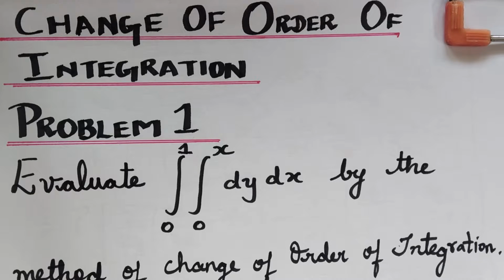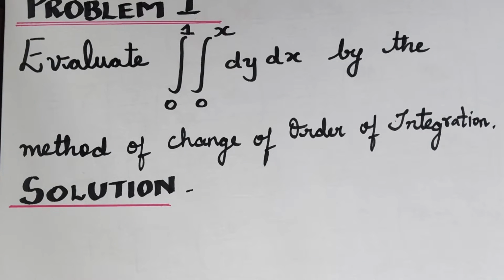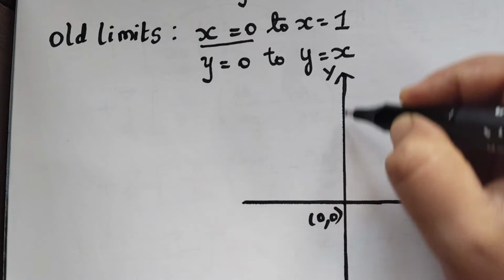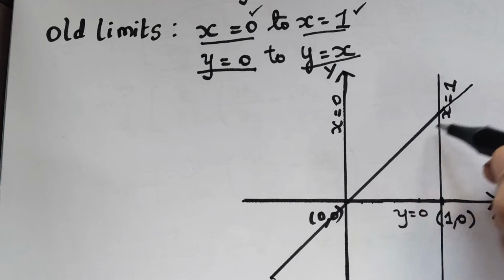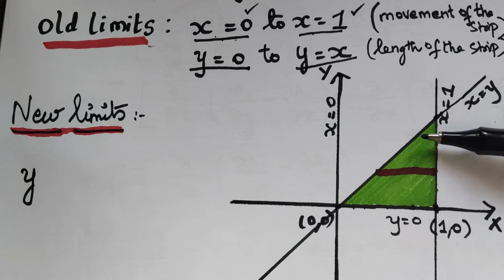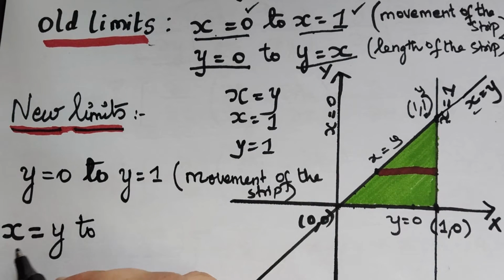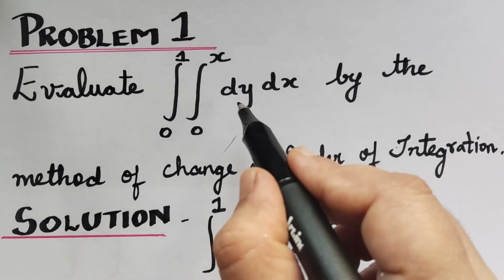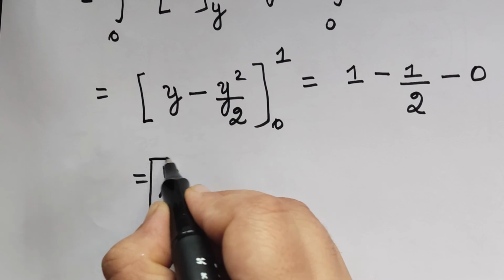change of order of integration || problem 1|| double integral || multiple integrals